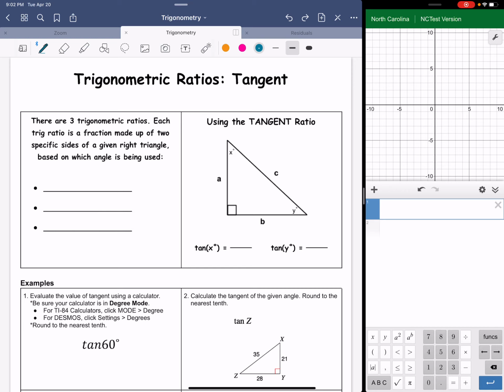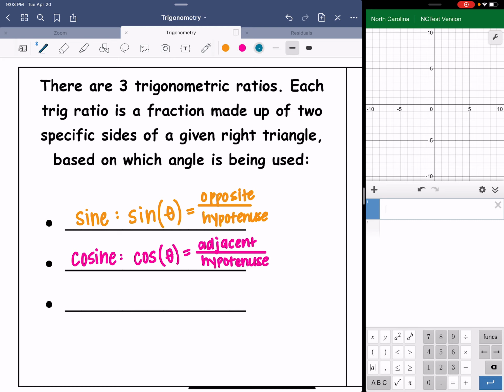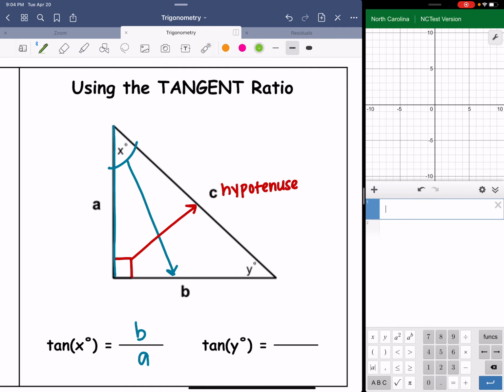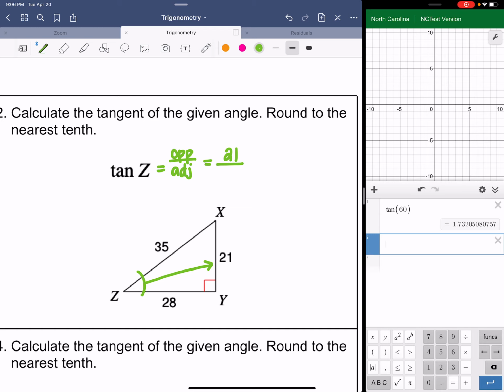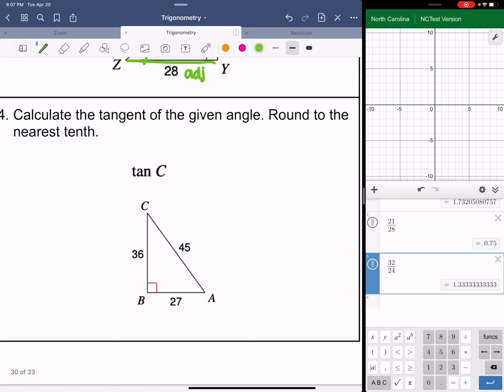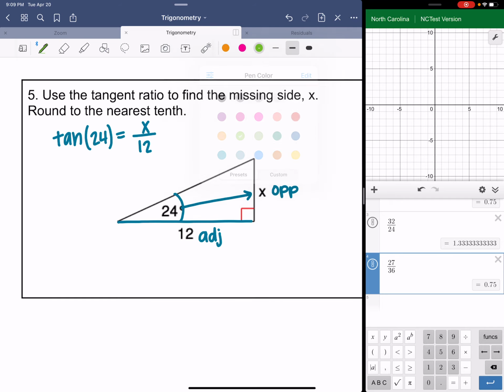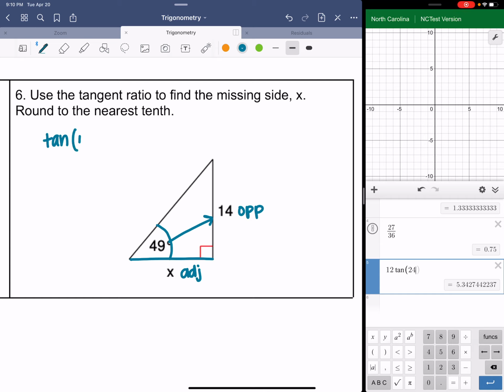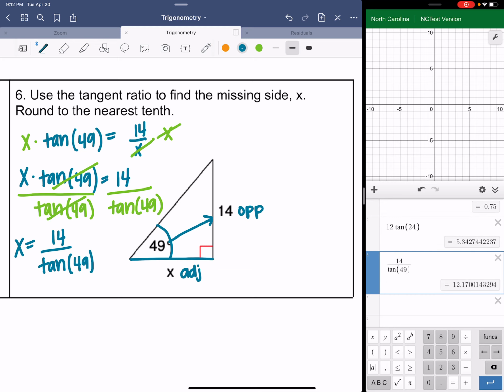Trigonometric Ratios - Tangent